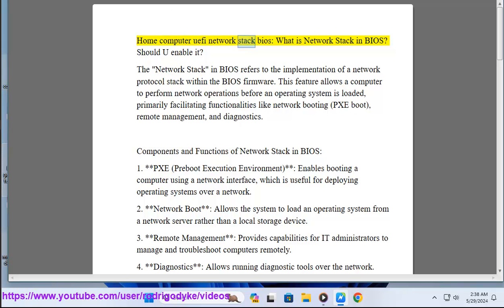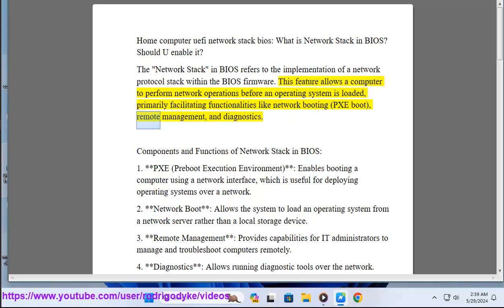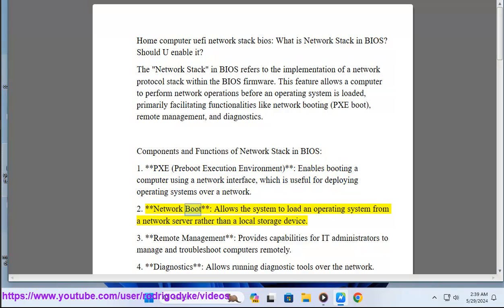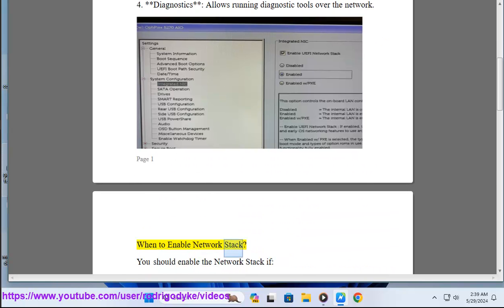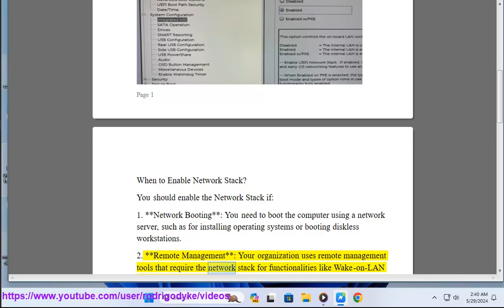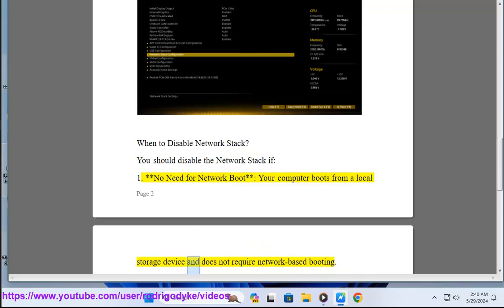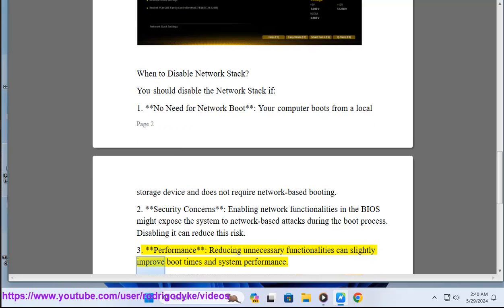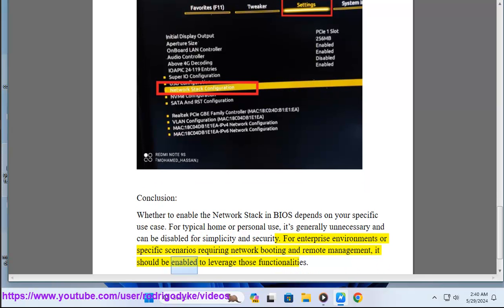Home computer uefi network stack bios: What's Network Stack in BIOS? Should U enable it?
This vid helps get started w/ Home computer uefi network stack bios.

i. The Network Stack in BIOS refers to the configuration and support for network booting options within the BIOS (Basic Input/Output System) or UEFI (Unified Extensible Firmware Interface) firmware of a computer. This feature allows a system to boot from a network interface instead of a local storage device like a hard drive or SSD.

Here are some key points about the Network Stack in BIOS:

1. **PXE Booting**: The most common use of the network stack in BIOS is for PXE (Preboot Execution Environment) booting. PXE allows a computer to boot and load an operating system or an installation image from a network server. This is particularly useful for system administrators who need to deploy operating systems or manage large numbers of computers without using physical media.

2. **Configuration Options**: In the BIOS setup, the Network Stack option can usually be enabled or disabled. Enabling it allows the system to recognize network boot options and devices. When enabled, additional settings such as the boot order and specific network boot protocols can be configured.

3. **UEFI vs. Legacy BIOS**: Modern systems with UEFI firmware provide more advanced network stack features compared to traditional Legacy BIOS. UEFI supports both IPv4 and IPv6 network booting, offering greater flexibility and future-proofing.

4. **Usage Scenarios**:
   - **Operating System Deployment**: IT departments often use network booting to deploy operating systems across many computers quickly and efficiently.
   - **Diskless Workstations**: Some environments use diskless workstations that boot entirely from the network, which can reduce hardware costs and centralize management.
   - **Recovery and Maintenance**: Network booting can also be used for system recovery, running diagnostics, or maintenance tasks remotely.

5. **Security Considerations**: Enabling the network stack and allowing network booting can introduce security risks, as it allows the system to potentially boot from unauthorized network sources. Proper network security measures, such as using secure boot protocols and controlling access to network boot servers, are necessary to mitigate these risks.

To enable or configure the network stack in BIOS, you typically need to:

1. Enter the BIOS/UEFI setup during the boot process by pressing a key such as F2, Del, or Esc (the exact key depends on the manufacturer).
2. Navigate to the Advanced or Boot menu.
3. Locate the Network Stack or PXE Boot options and enable them.
4. Configure any additional network boot settings if necessary.
5. Save the changes and exit the BIOS setup.

Understanding and properly configuring the network stack in BIOS can greatly enhance the flexibility and manageability of computer systems in a networked environment.